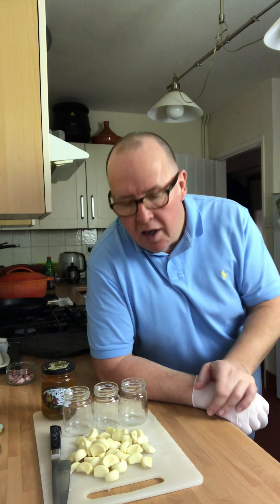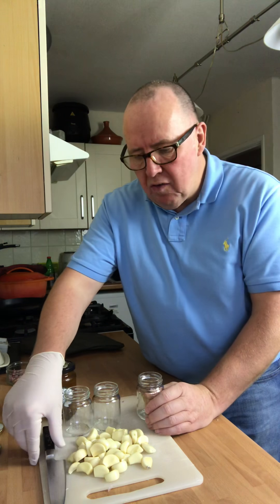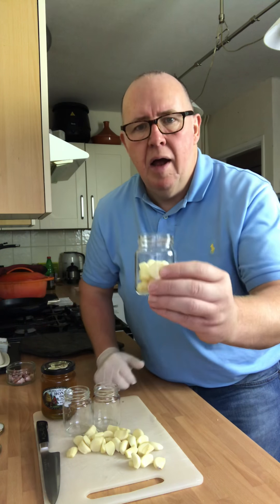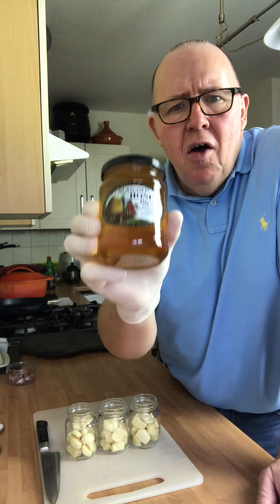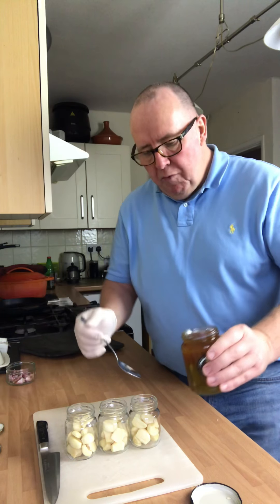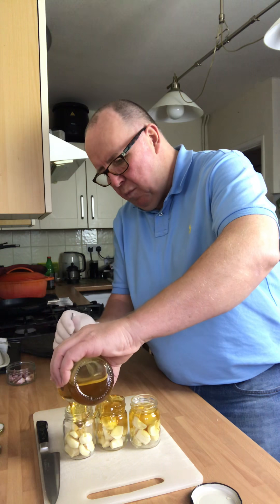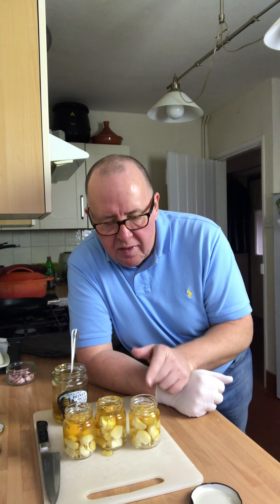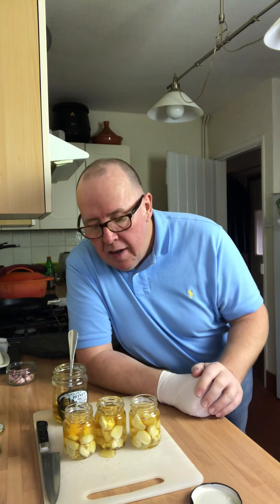Honey fermented garlic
Natures wonder cold and flu medicine.  Let food be thy medicine and medicine be thy food.